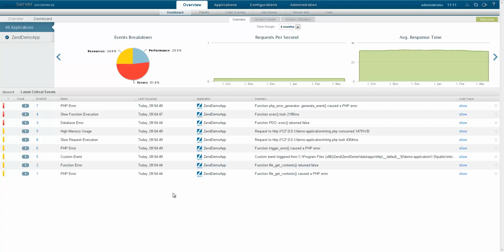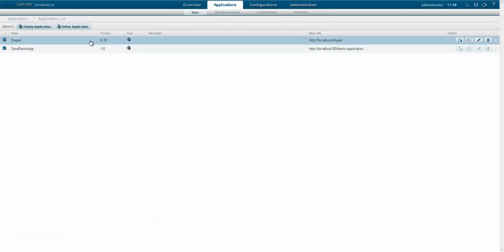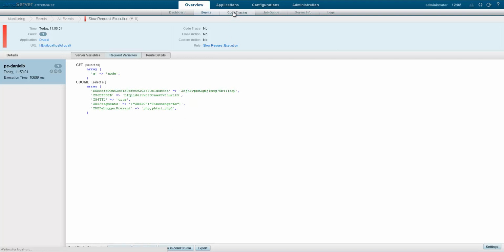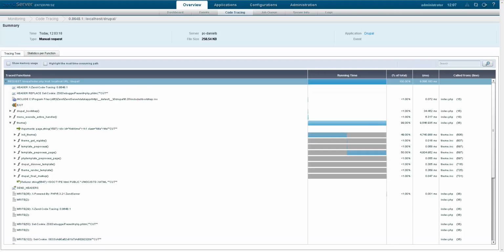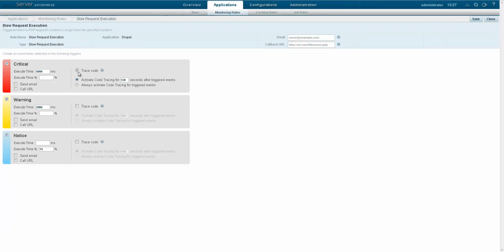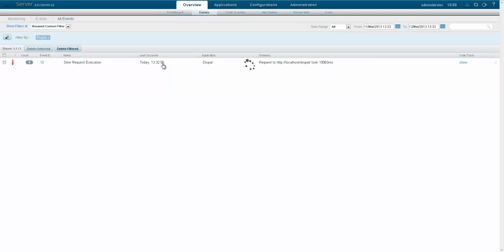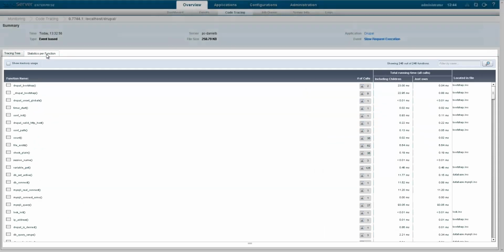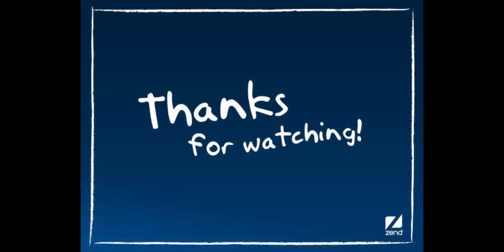Working with Code Tracing in Zend Server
Describes how to work with Zend Code Tracing in Zend Server: Manually and automatically create a snapshot of code execution during a request.